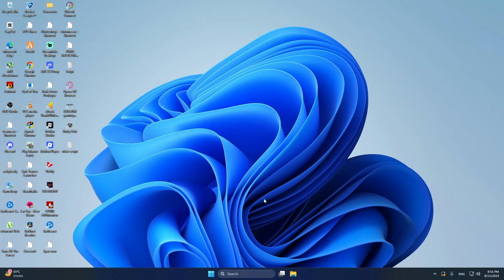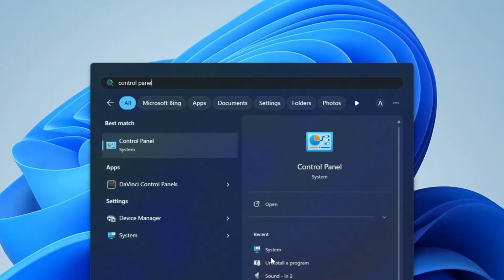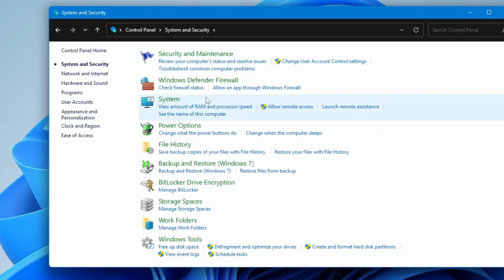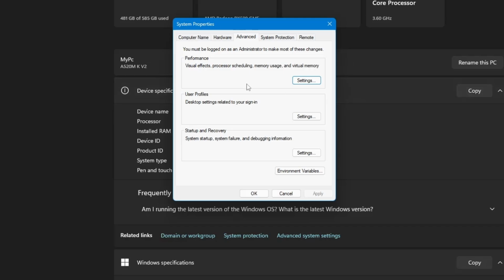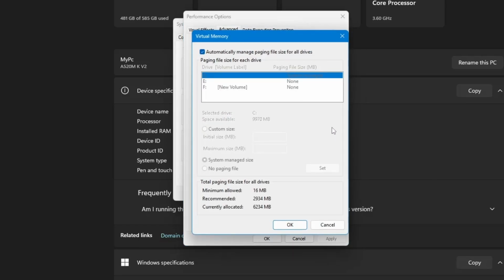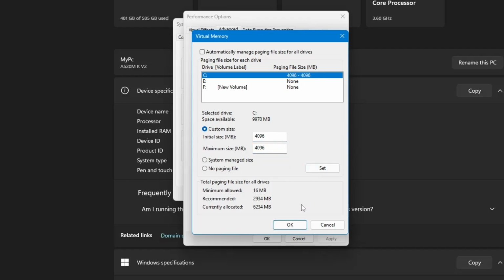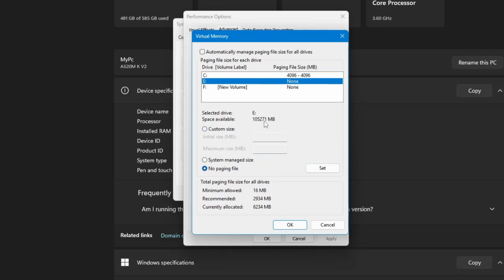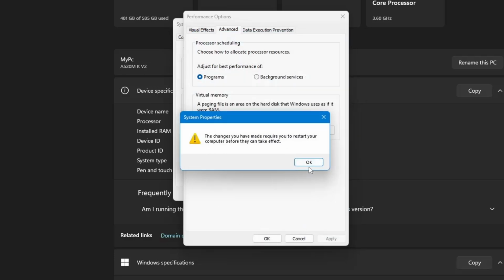Frame Drops With Low CPU And GPU Usage FIXED (FPS Drops Easy Fix)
In this guide, I'll show you how to access advanced settings via the control panel to address FPS drops. Learn step by step how to navigate through system and security, then system, to reach advanced system settings. This will help you address performance issues even when your CPU and GPU aren't fully utilized.